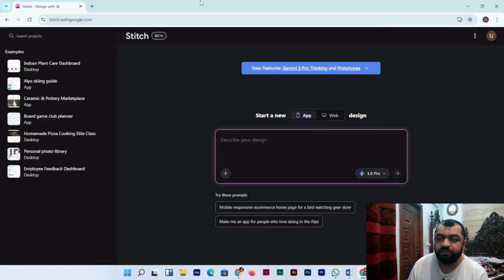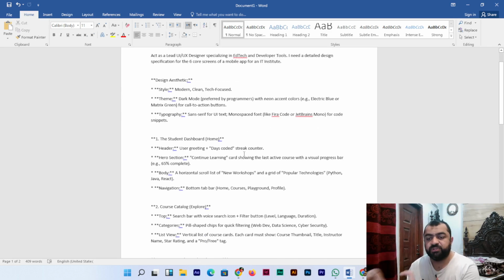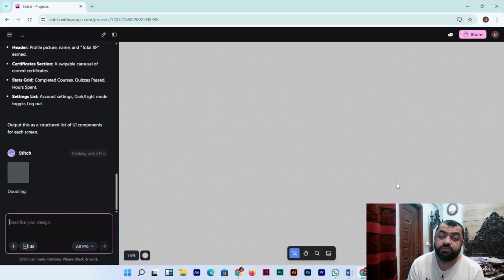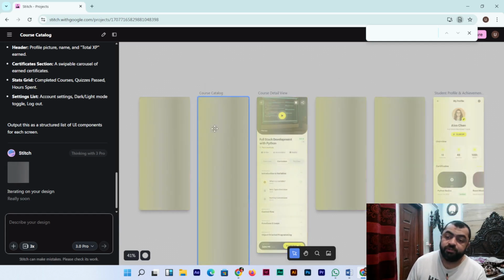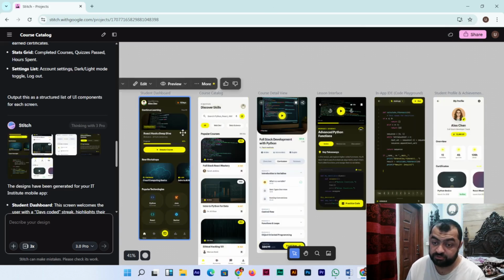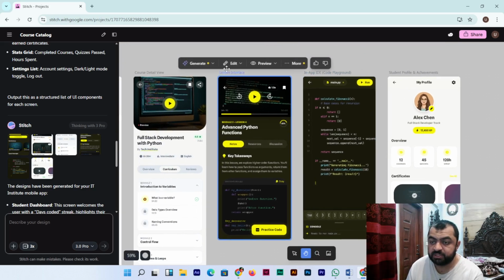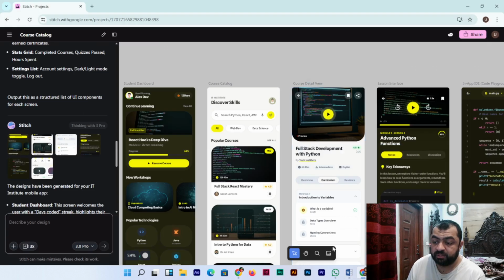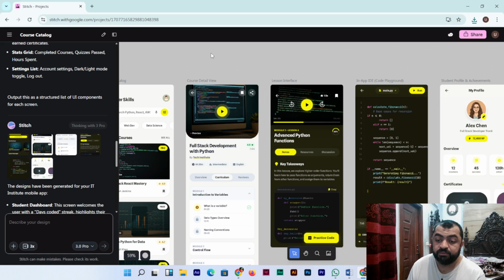Stop Designing from Scratch! Use Google Stitch to Build Your App UI (2026 Guide)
In this video, I show you exactly how to use Google Stitch to create a stunning UI design for an Educational IT Institute App. To get amazing and professional results, you don't need to be an expert designer.
We will go step-by-step from a blank canvas to a 6-page app structure, including the Course Catalog, Student Dashboard, and a custom Code Editor interface.

Why Watch? If you are designing an app for your business, school, or startup, this workflow will save you hours of time.